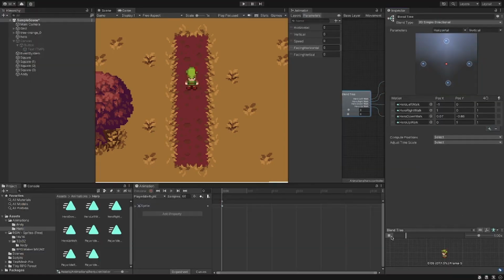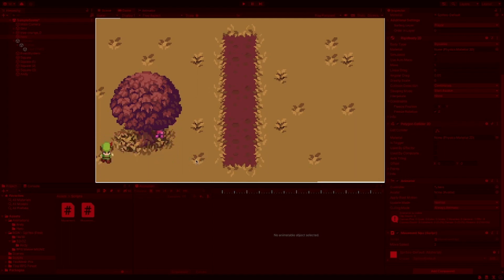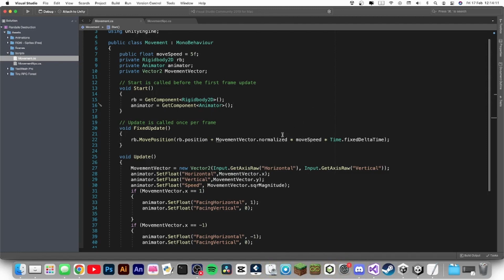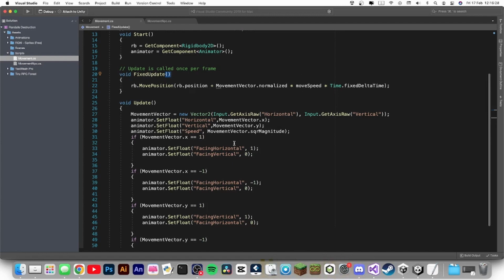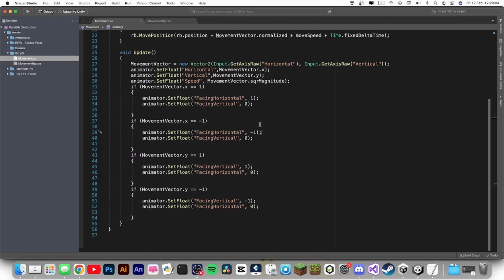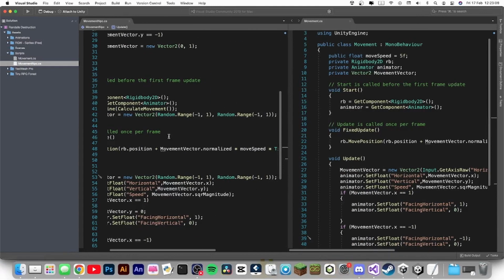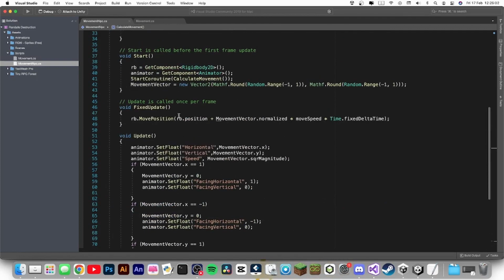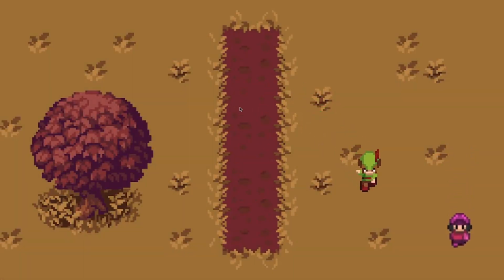New Game Test